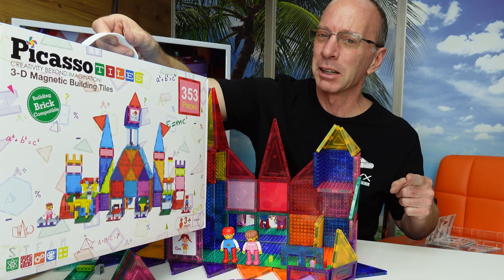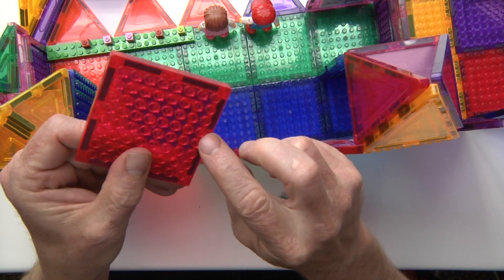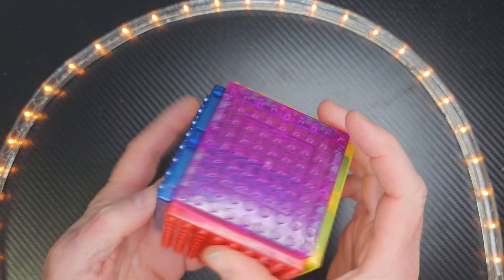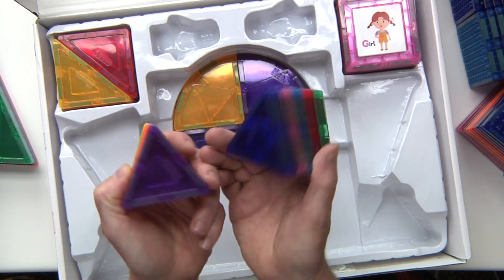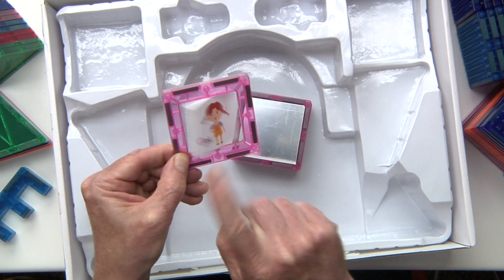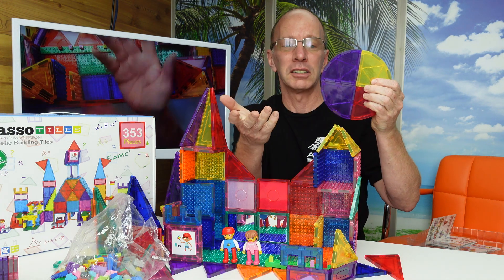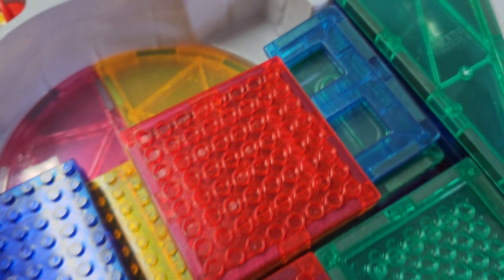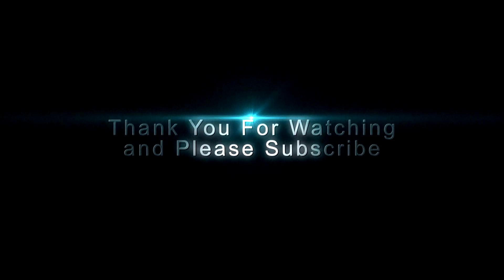PicassoTiles 353 pcs Magnetic Tile Set Compatible with Lego style bricks!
PicassoTiles 353pcsMagnetic Brick Tile and Magnetic Tile Combo Set
Amazon Link

This channel is devoted to workbook and worksheet lessons. We have more detailed math videos at our main channel